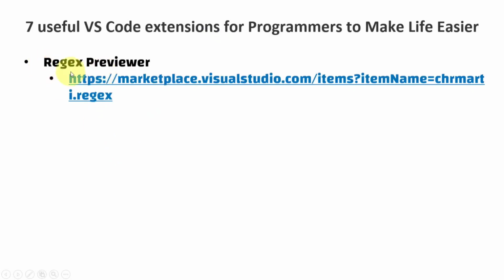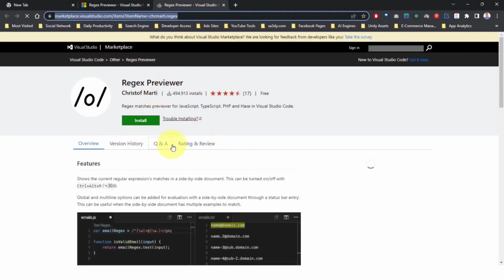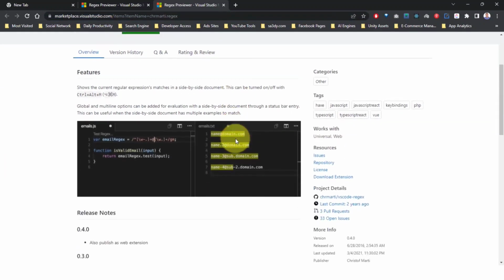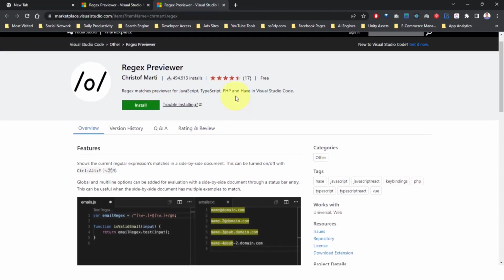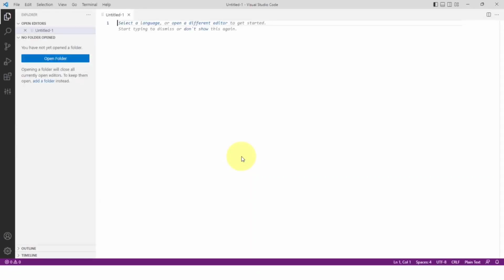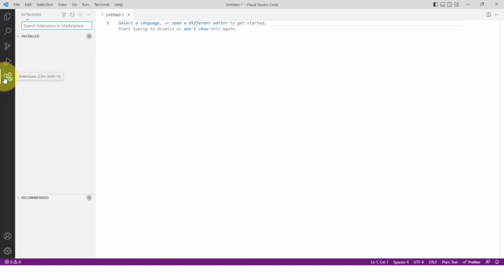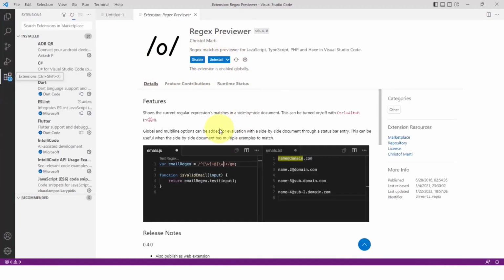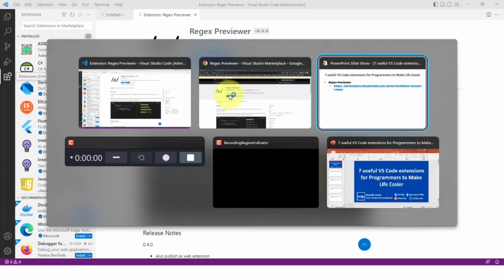Regex Previewer | 7 useful VS Code extensions for Programmers to Make Life Easier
Regex Previewer

7 useful VS Code extensions for Programmers to Make Life Easier

Chrome extensions are small software programs that customize the browsing experience for Google Chrome users. They can add new features to the browser, change the appearance of websites, or block unwanted content. Some popular examples of chrome extensions include ad blockers, password managers, and grammar checkers. They are typically easy to install and use, and can be found in the Chrome Web Store. Once installed, they can be managed through the Chrome browser's extension page.